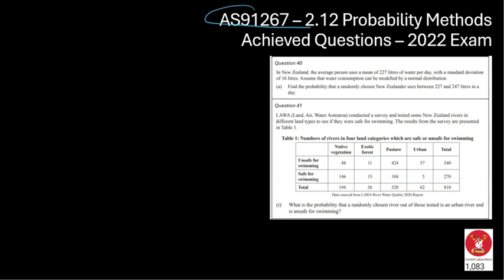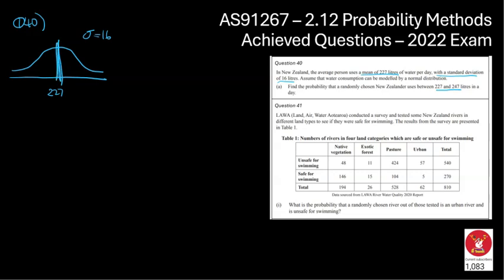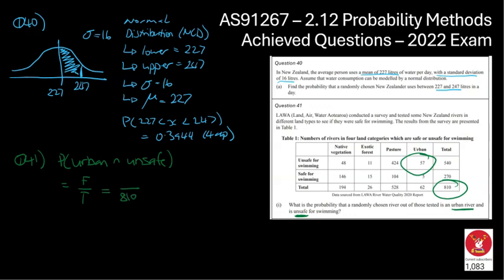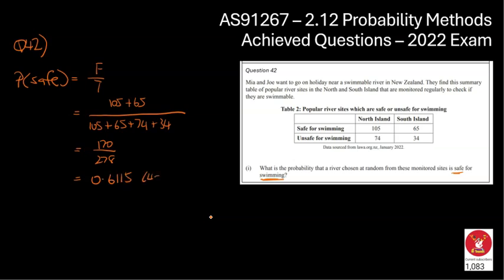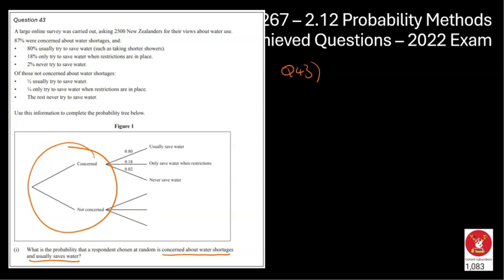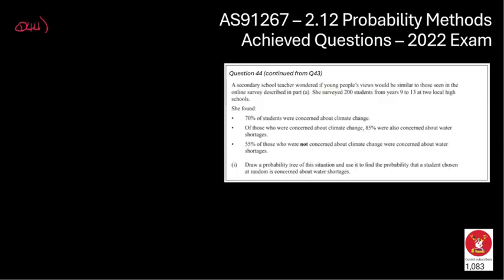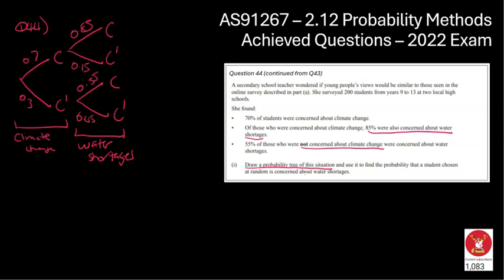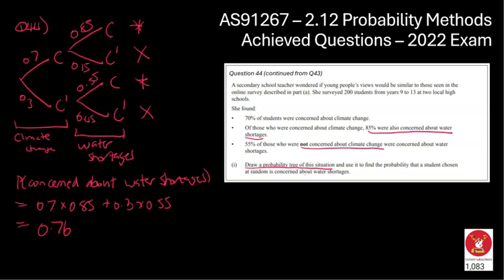AS91267: 2.12 Probability Methods - 2022 - Achieved Questions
Please visit the QuickMaths website for more Achieved questions for AS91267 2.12 Probability Methods.

00:00 Introduction
00:12 Question 40
02:34 Question 41
04:09 Question 42
05:50 Question 43
08:46 Question 44